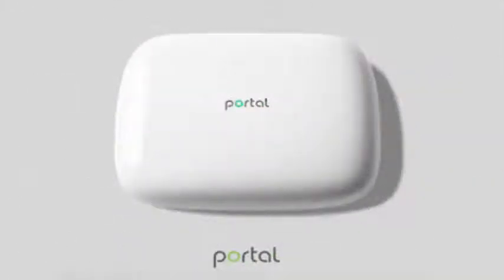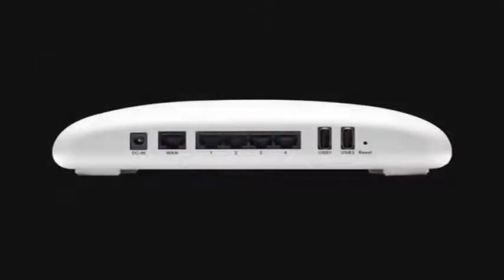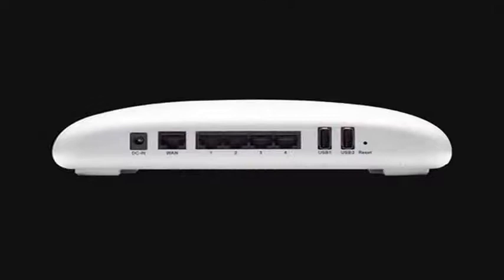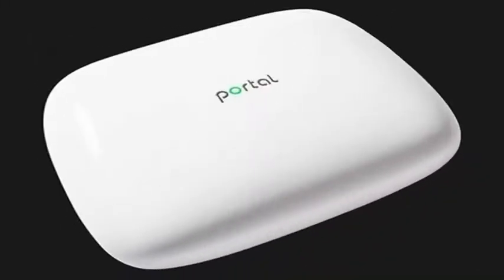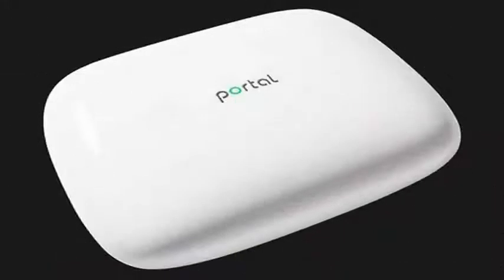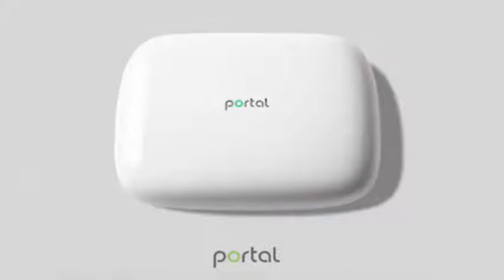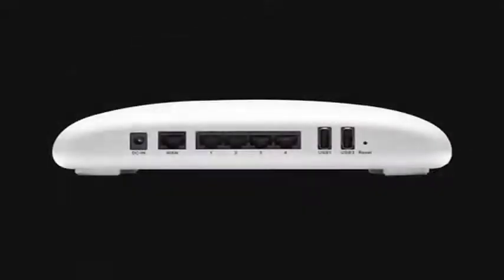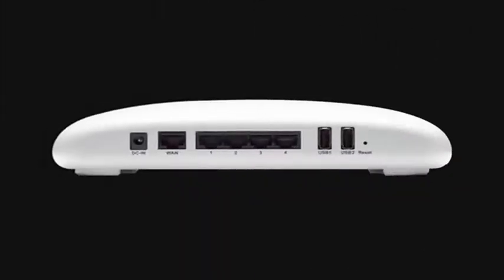Razer Router is designed to squeeze your video games and optimize the consumption of streaming video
And is that Razer, which is a well-known firm in this field, has joined forces with Ignition Design Labs and Razer Portal was born from that alliance, a cross between the Portal router launched by Ignition Design Labs and Razer's gamer experience . The Razer Portal is a router with a clean and striking design that many can remember that of EVA in the movie Wall-E. A model that has been developed with the idea of ​​eliminating the most common problems when applying the binomial online games and Wi-Fi router. It seeks to eliminate problems such as lag, latency or tearing that can ruin a game.

For this the Razer Portal integrates a series of technologies that seek to favor that all the bandwidth of our connection is destined to the game or to the content via streaming that we are using. The Razer Portal is a dual band router that reaches speeds of up to 600 Mbps in the 2.4 GHz band and 1733 Mbps in 5 GHz. A model compatible with AC2400 Wave-2 that uses ZeroWait ZWDFS technology with which avoids lag when playing or enjoying streaming content. Thanks to the use of the Mesh 2.0 system, it achieves a greater coverage of Wi-Fi at home and is capable of covering up to 550 square meters. It also incorporates WiFi AutoPilot technology for optimal performance by directing the device to a faster channel or QoS to prioritize games.